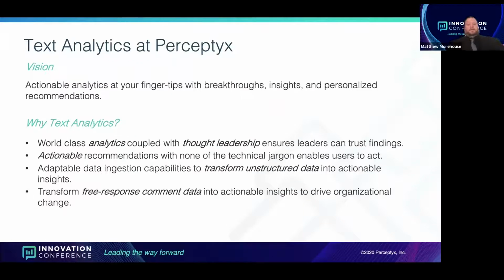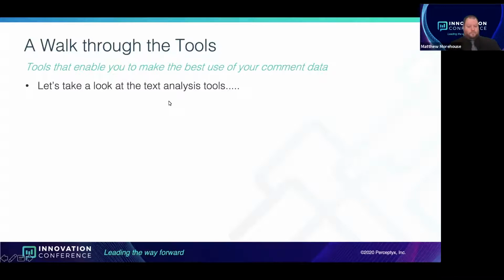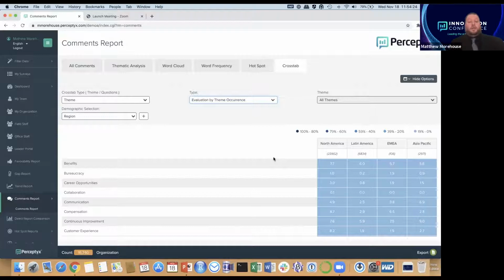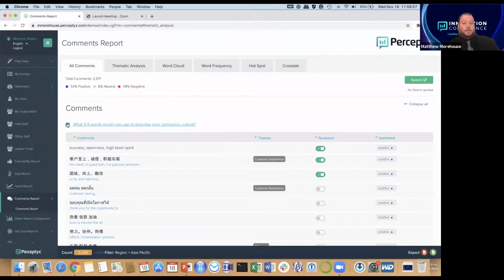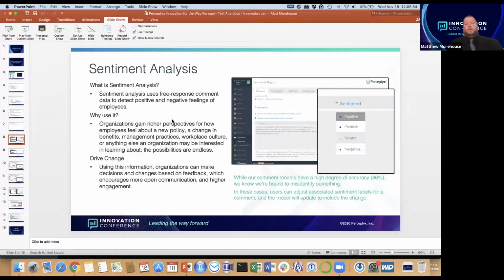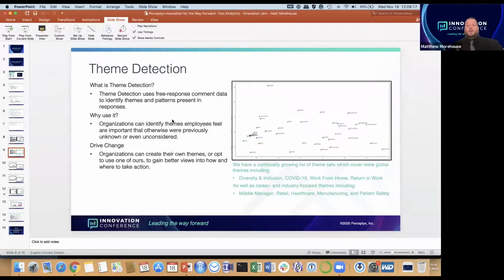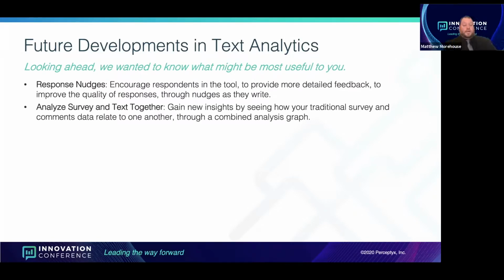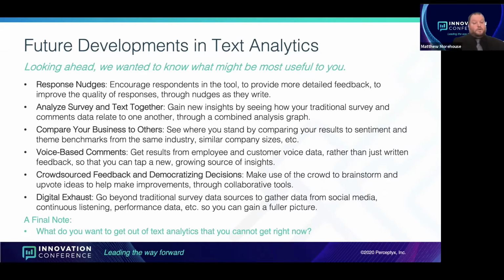Text Analytics - VIC2020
Comment / text analytics is an area of increasing interest for analytics, but is also a realm that has traditionally been more challenging for analytics to make sense of. In this session, come see how Perceptyx is currently working to help enable users to derive insights from their text data, as well as discuss potential areas of focus, and priorities, for future development.

Featuring: Matt Morehouse